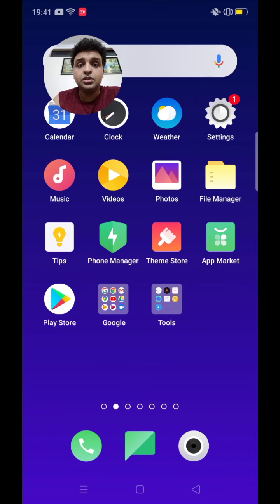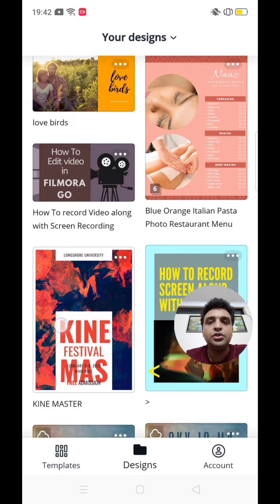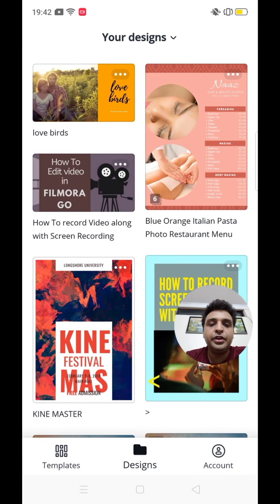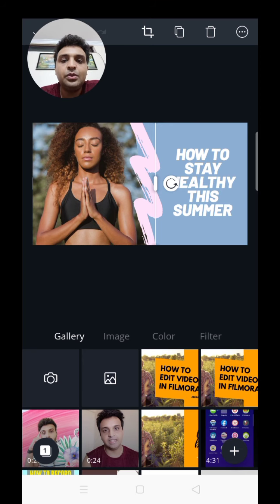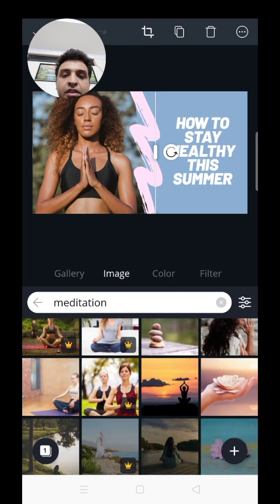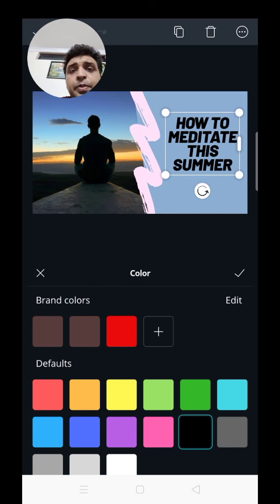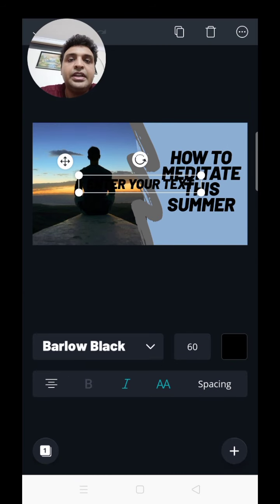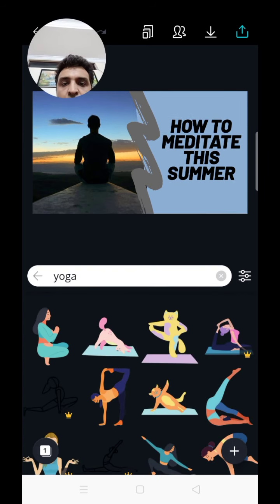How to easily create Thumbnails for your video in canva?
In this video, I am going to show you how you can create thumbnails for your video be it for any platform Instagram, FB or YouTube you can use this one app called as canva and create beautiful thumbnails for any platform you want. so do check out the video until the end and let me know if you have any questions.